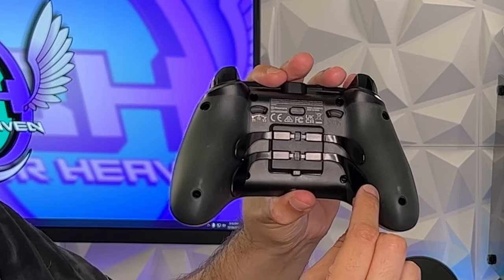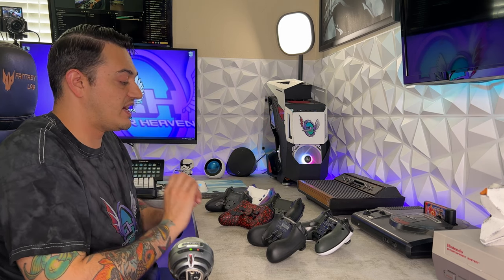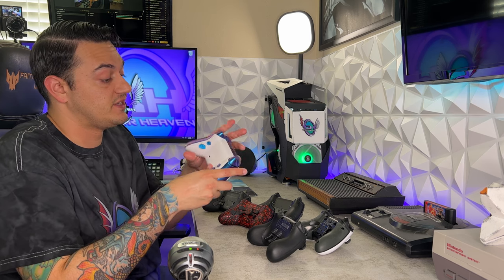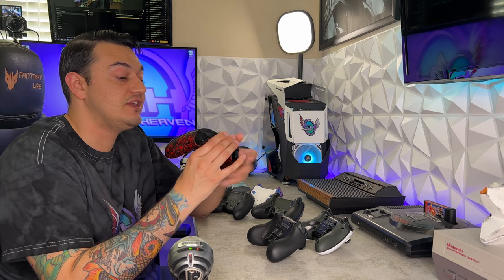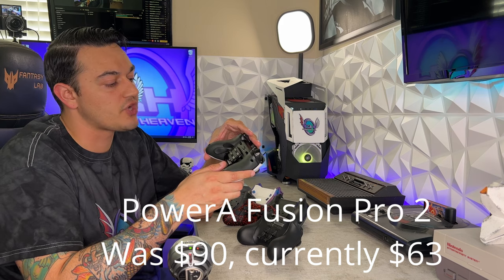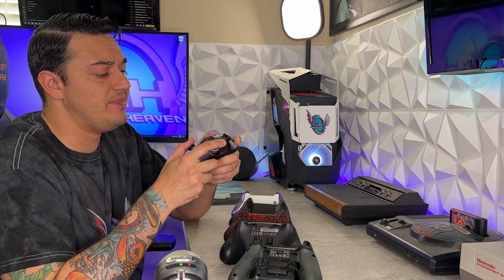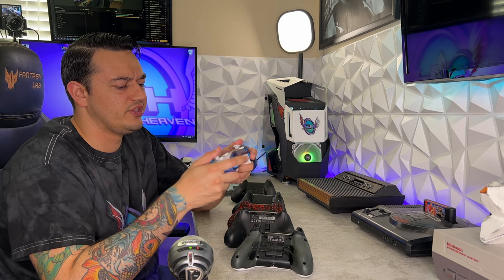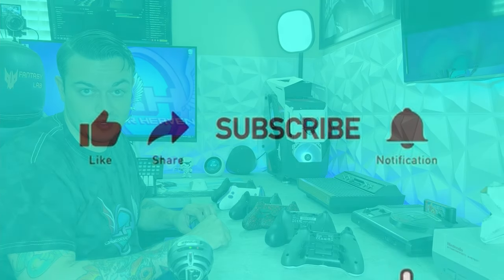Best Xbox Controller Paddle/Rear Button Design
Aim, Scuf Instinct Pro, Razer Wolverine V2 Chroma, Microsoft Elite 2, PowerA Fusion Pro 2, or Hex Gaming Advance. Which of these 4 paddle controllers for the Xbox One and Series S/X have the best ergonomics, and features in the back paddle/button department. Rear buttons is the most important feature of an Esports/FPS controller and it deserves it's own video.

Code: "Stallions" for %5 off at Checkout!!

Elite 2:

Razer Wolverine V2 Chroma:

Scuf Instinct Pro

PowerA Fusion Pro 2:

November 15-29 use KE30 for $30 off all items (except 8212 series and 8331 Red, Pink)

**My Gear**

3rd Monitor (40” TV)

Razer Viper Ultimate:

Elgato Stream Deck XL:

Elgato Key Light Air:

Elgato Ring Light: